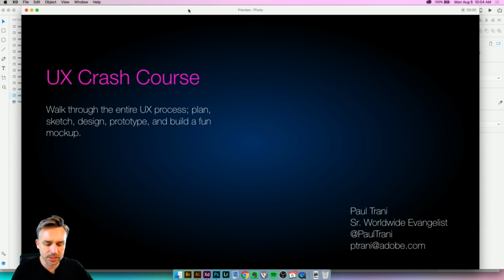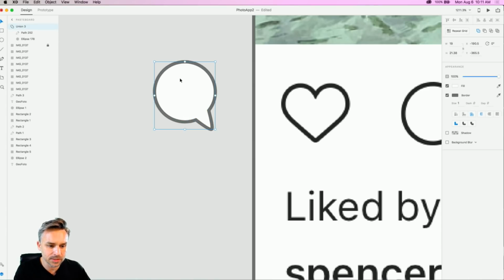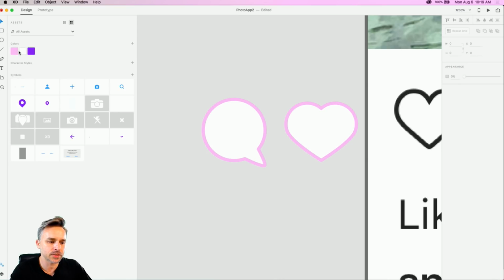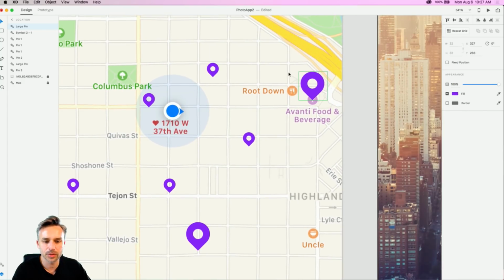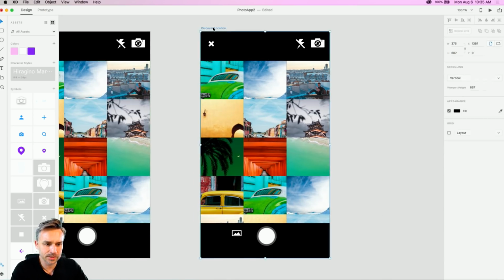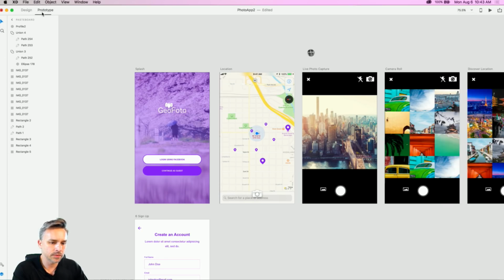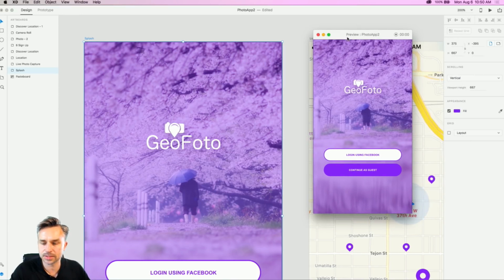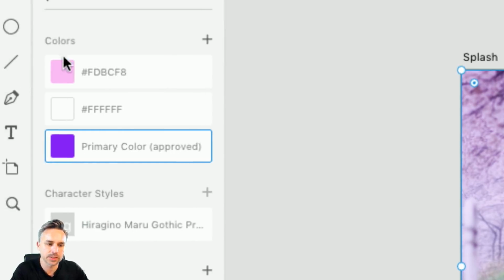Getting Started in Adobe XD: Designing a Photo Sharing App (Part 2 of 2) | Adobe Creative Cloud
Get started in Adobe Photoshop and Adobe XD with Paul Trani! In this episode Paul expands on a simple design to make multiple screens that become a prototype for a photo sharing app.

Then, join us on Adobe Live, Tuesday at 9am PT, where you can use what you’ve learned from Paul to work alongside four professional graphic designers as they take you through their process. Find out what inspires them, how they problem solve and what it takes to create beautifully designed experiences.

Paul Trani is a Senior Worldwide Evangelist for Adobe where he inspires designers everywhere to use their creativity and new technology to create compelling experiences for all screens. With over 20 years of experience across 40 countries Paul has become a sought after designer, speaker and presenter on all things design and creative related.